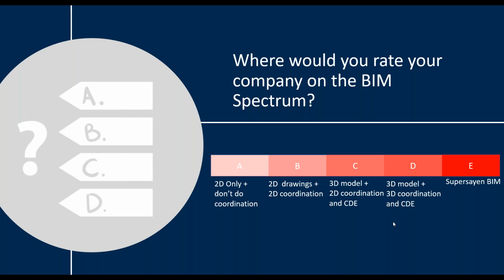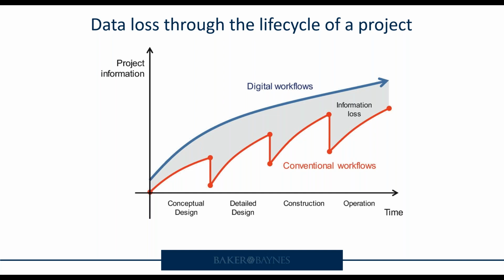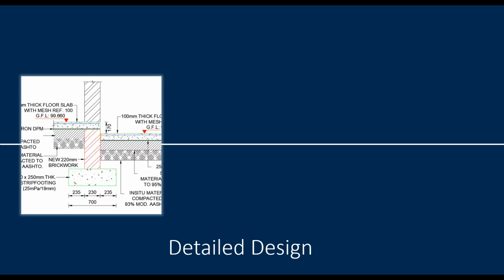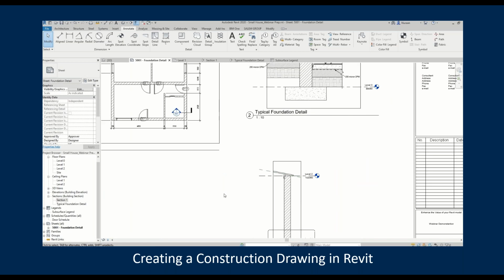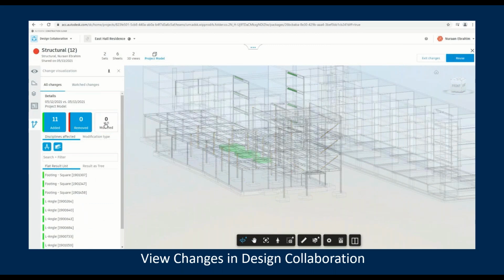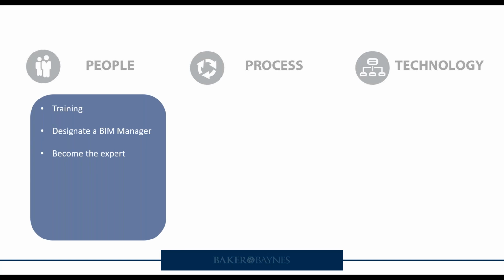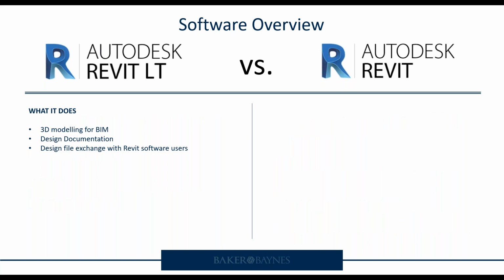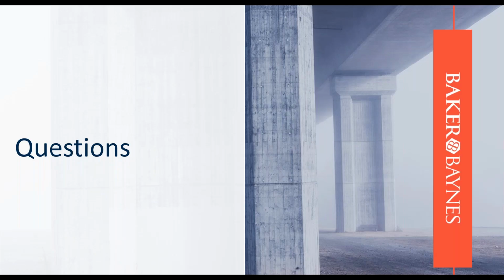The 2D to 3D BIM Spectrum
This webinar will look at how workflows in the AEC design industry have evolved from 2D to 3D to BIM. Whether you're on the 2D or BIM side of the spectrum, this webinar will help you identify where you are on the spectrum and how you and your team can level up your BIM journey towards more collaborative workflows.

After This Webinar You Will Know How To:
-Identify where you are on the BIM spectrum
-Identify where/how you can progress on the BIM spectrum
- and you will get some insights and tips on how to get your team to adopt new BIM workflows

Who Should Attend:
-AEC professionals planning to or currently adopting BIM workflows
-BIM skeptics
-Arch
-Civil, MEP, Structural Engineers